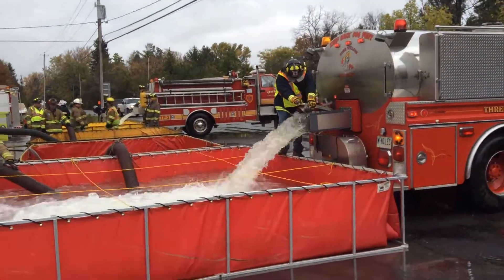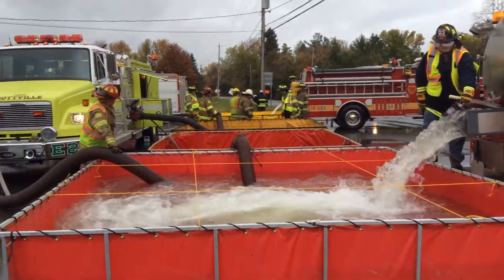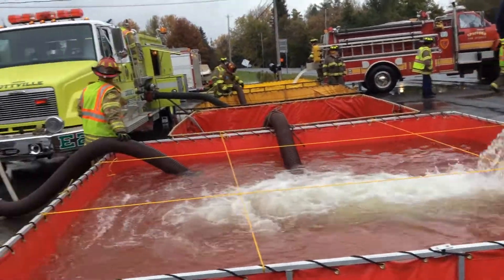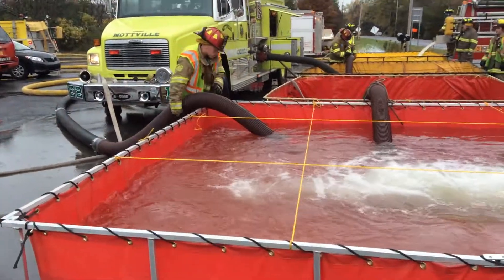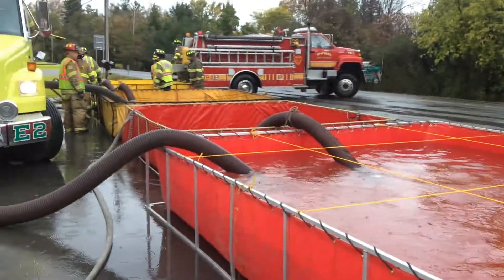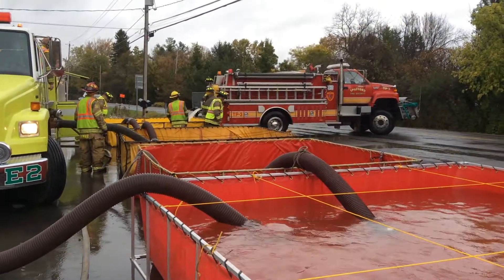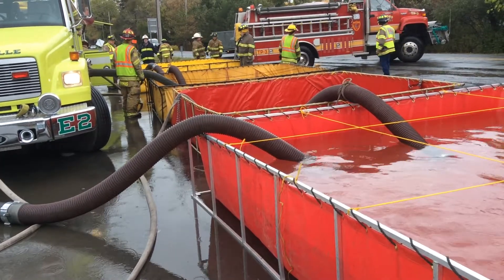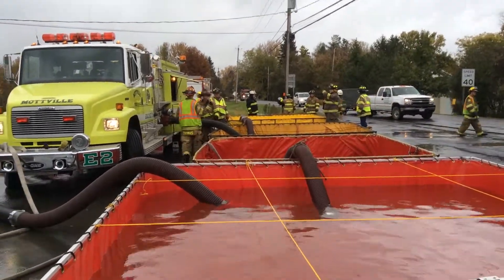Part 4 - Rural Water Supply Drill - Skaneateles, New York - October 2014l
This clip takes us to around the 37-minute mark in the drill. The operation has moved to a 4-dump tank operation and has sustained a 750 gpm flow since the 15-minute mark.  Mark Davis of GBW Associates, LLC narrates the video clip.